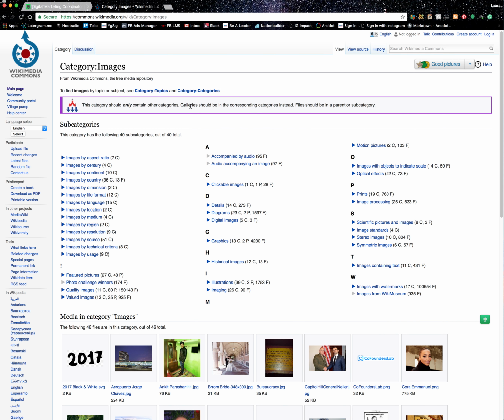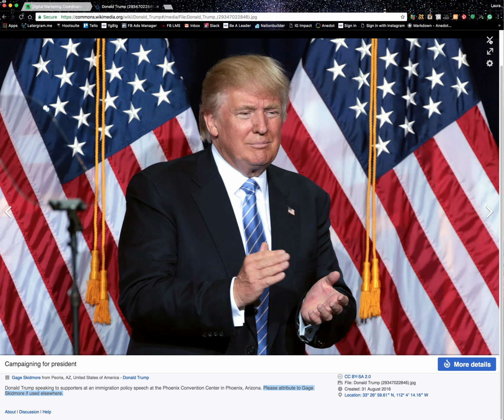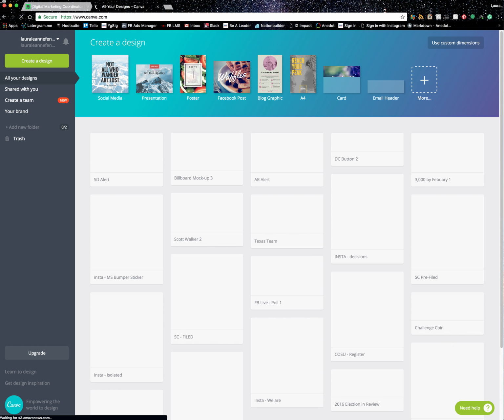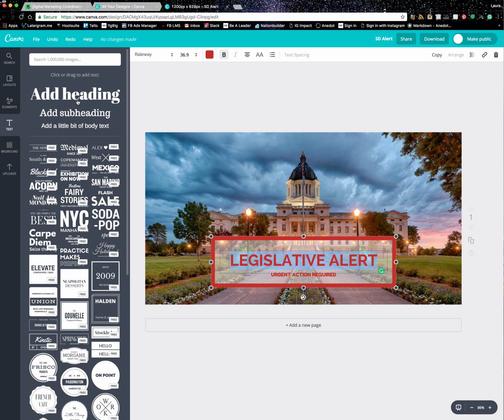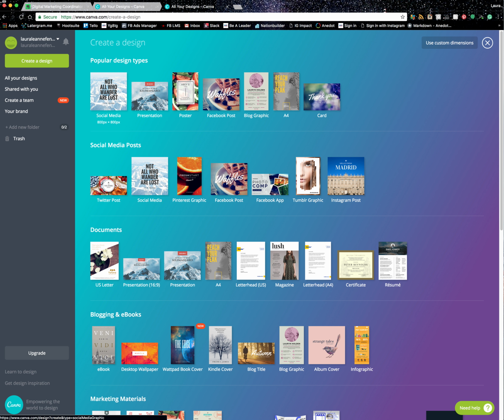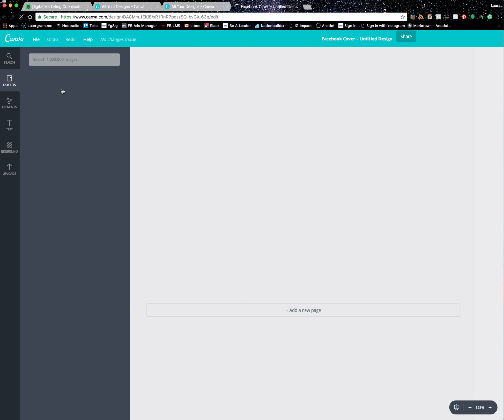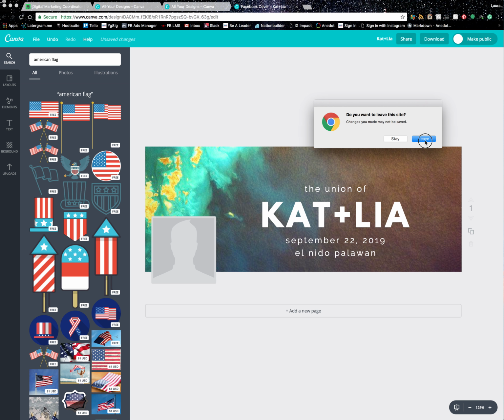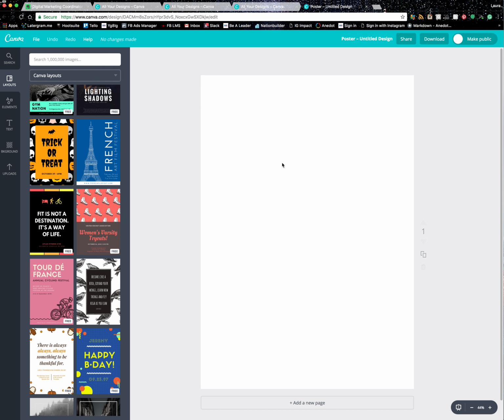DMC100 - DMC 5 Free Photos and Design Tools